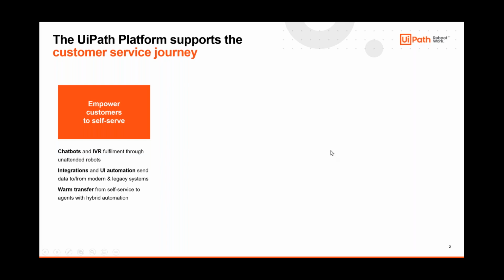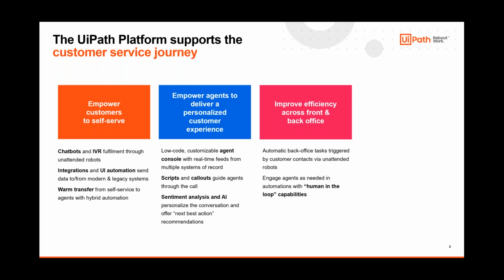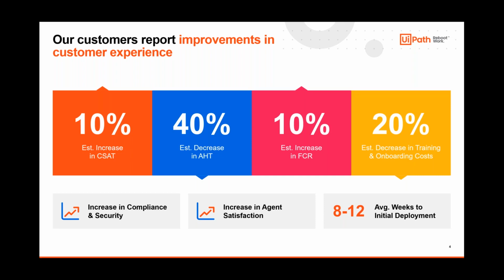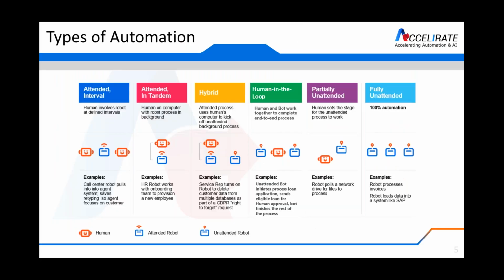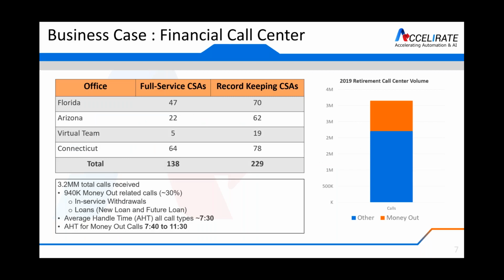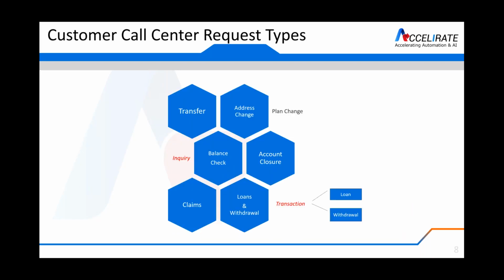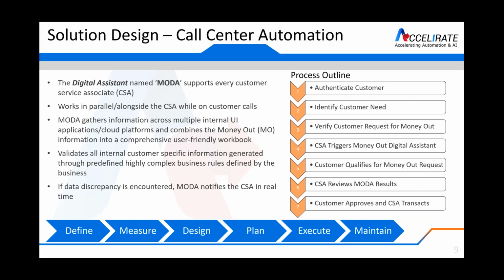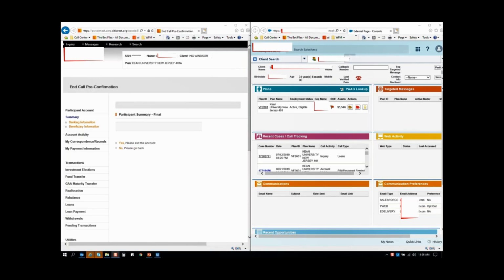How to Automate Your Enterprise Call Center | Automation Workshop Wednesdays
Accelirate's Automation Experts and UiPath Call Center Automation Expert, Brad Beumer, discuss how to implement Desktop Automation to transform the enterprise contact center. This is Session 4 of our 8-Week Automation Workshop Wednesday Series.